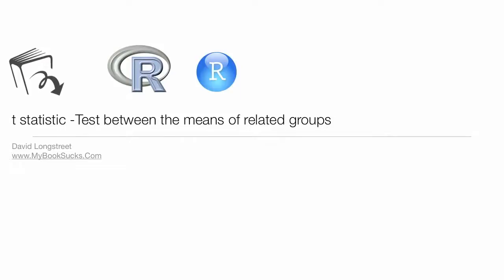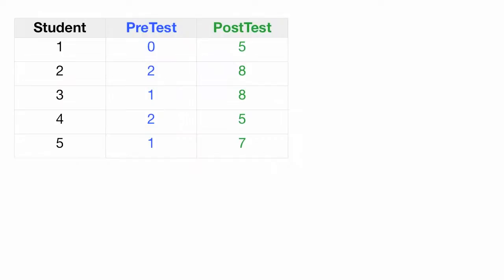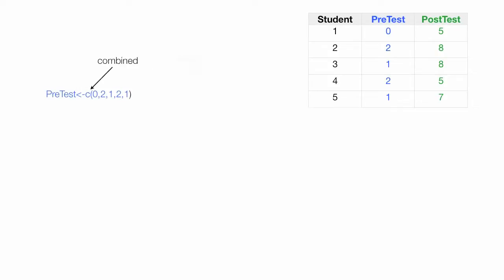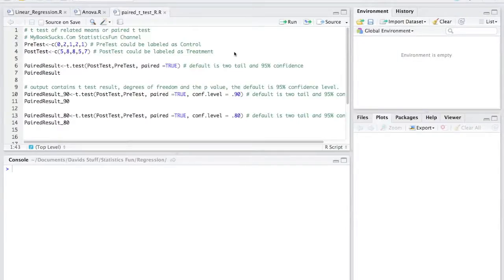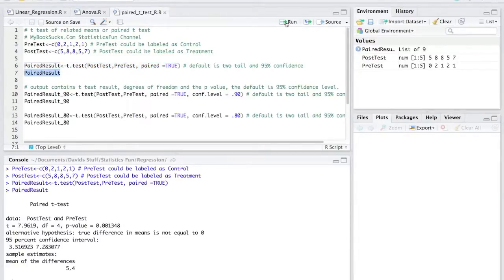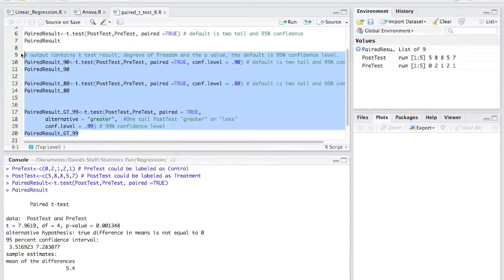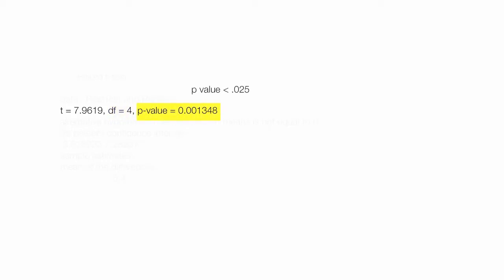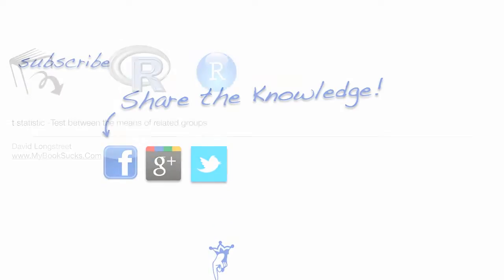Calculating t statistics related means R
How to Calculate t statistics of related means (pair means) using R programming language.